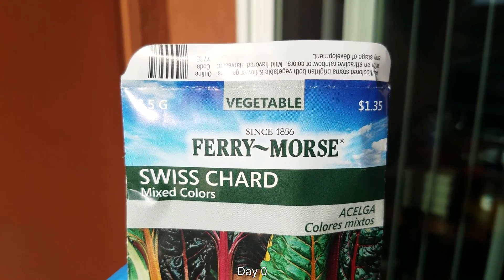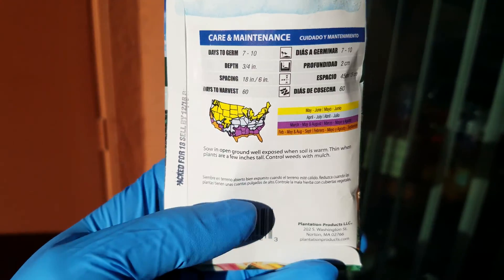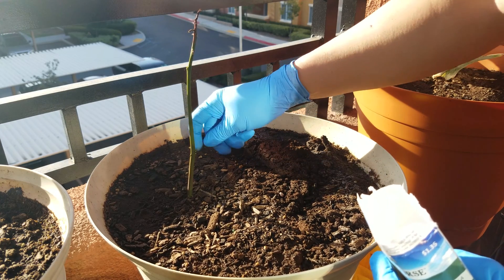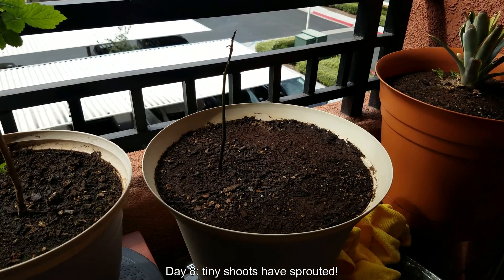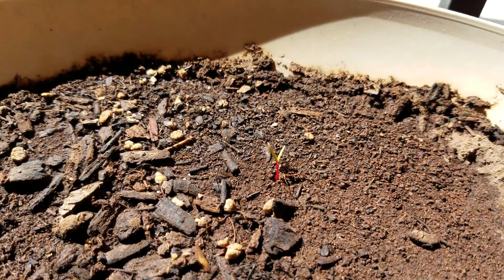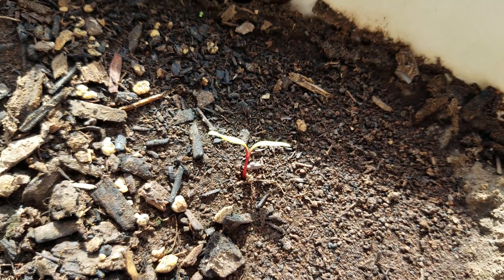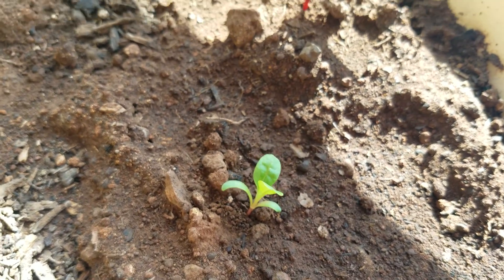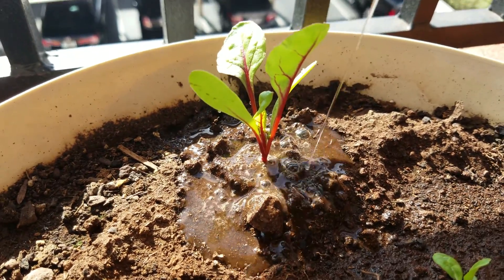Growing Swiss Chard from Seeds, Days 0-31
Out of the seeds I planted, only 2 out of 6 failed to germinate, which is pretty good. These seeds were planted in mostly potting mix with some clay loam wild dirt from the local Southern Californian hills applied on top later in this starter episode. Clay loam is a mixture of sand, silt, and clay that's heavier on the clay side than the other two components of dirt. Clay particles are tiny, flat particles that congeal together due to electrostatic properties or water surface tension like a sundried brick if you have no larger spacers such as organic matter, silt, sand, or rocks present; thus I would not recommend sifting any wild dirt you bring in through a strainer. I'm convinced that if I started with pure clay loam instead of potting mix, my plants would all be way bigger by now.

The Latin/scientific name for this vegetable is Beta vulgaris, a double misnomer in my opinion considering that this vegetable is neither beta nor vulgar looking. Swiss chard can be harvested for multiple crops. Maybe in another month the earliest true leaves will be big enough for a harvest!